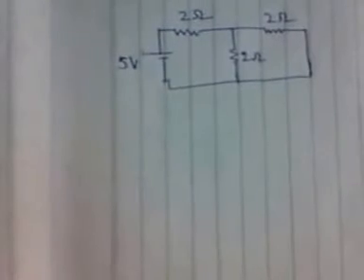Thevenins theorem hindi example dependent source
Thevenins theorem solved problem, thevenins theorem examples, how to solve thevenins theorem, thevenins theorem questions solved, thevenin theorem solved examples.